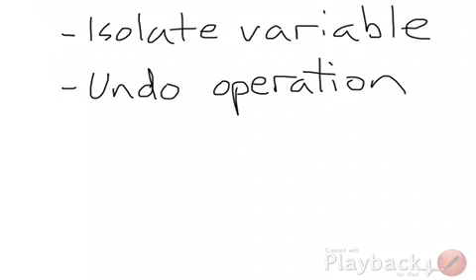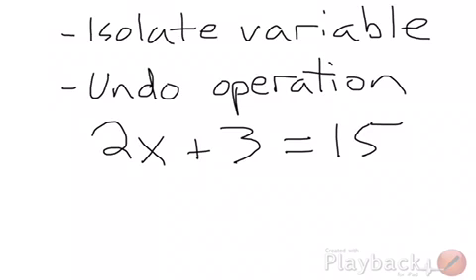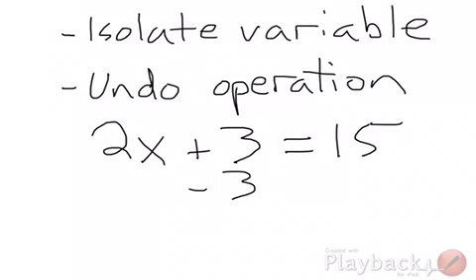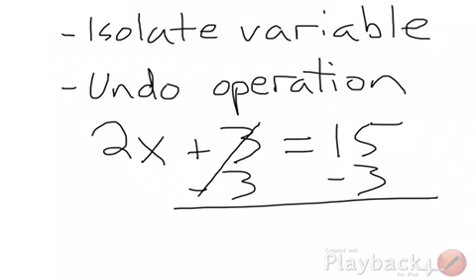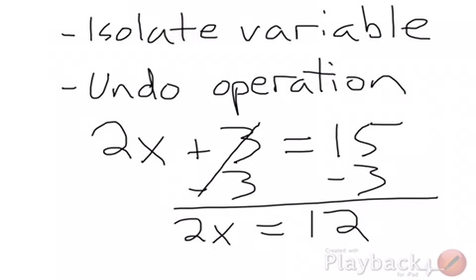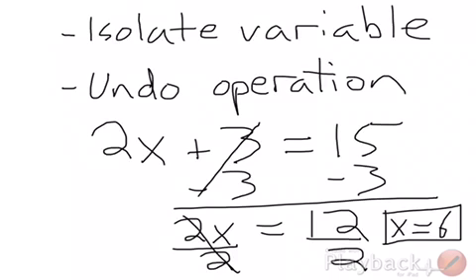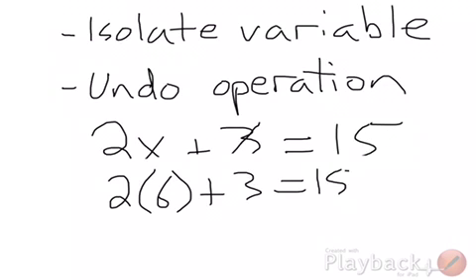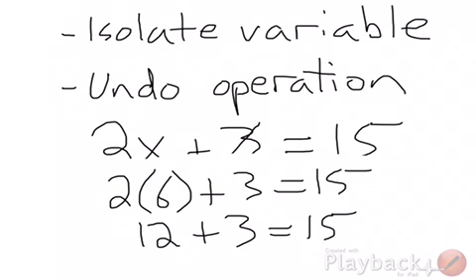Solving Two-step equations